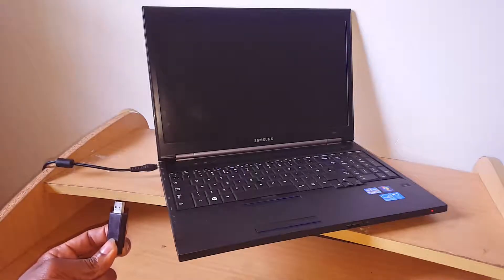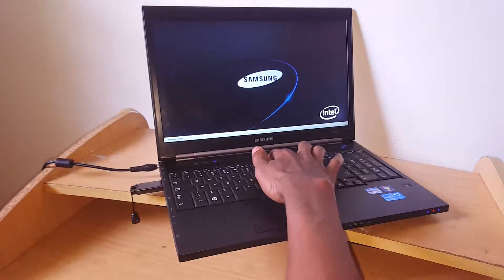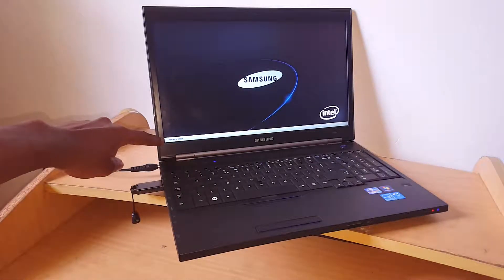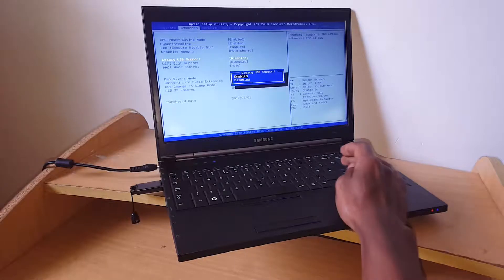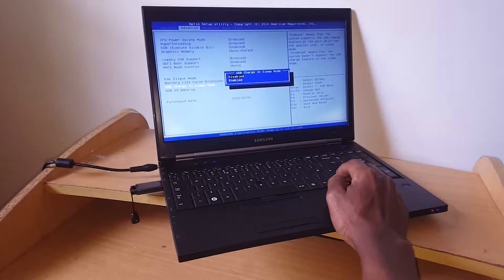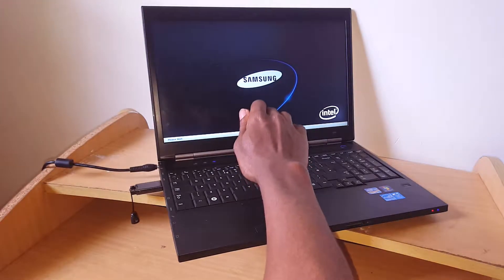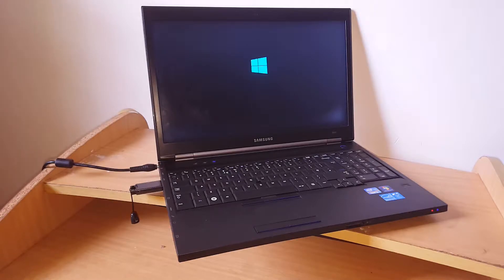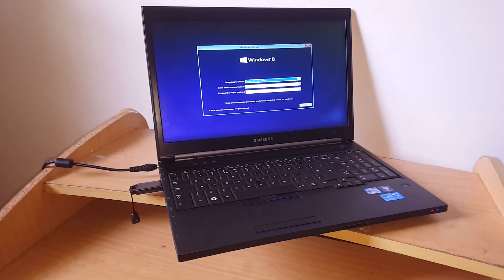How to Boot from USB Drive in Samsung Laptop